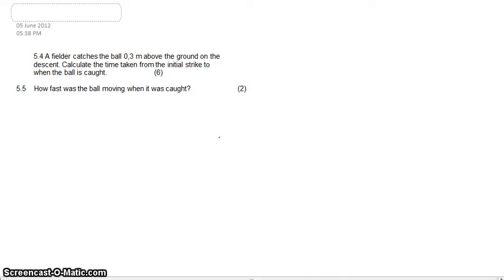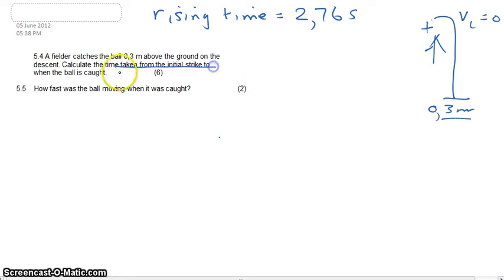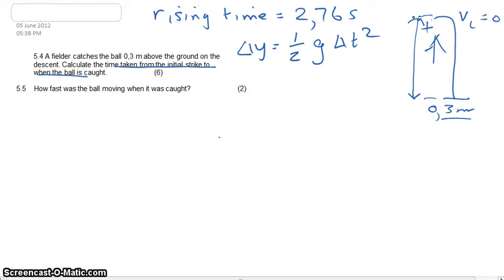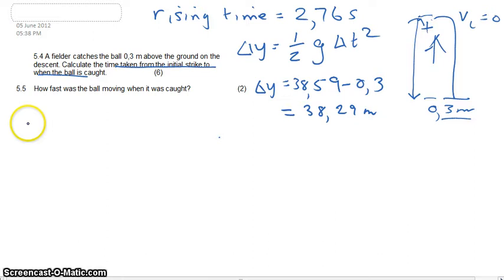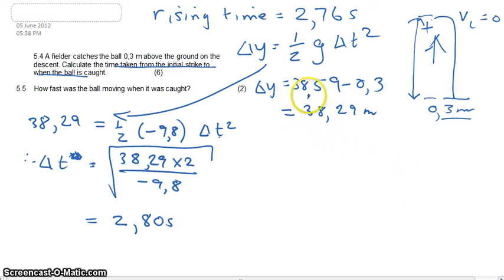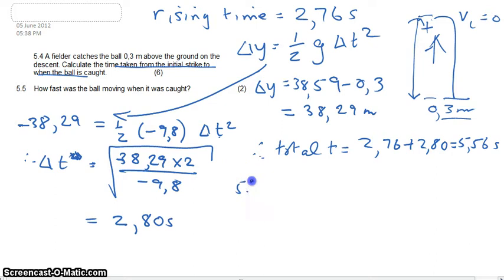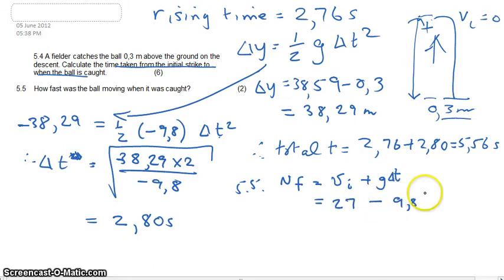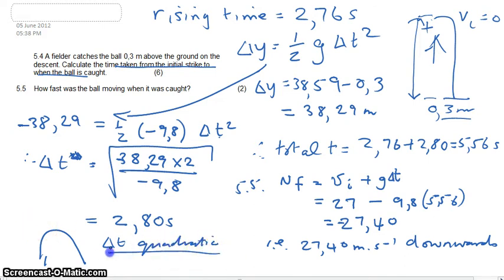PHS June Physics exam - Question 5b answers